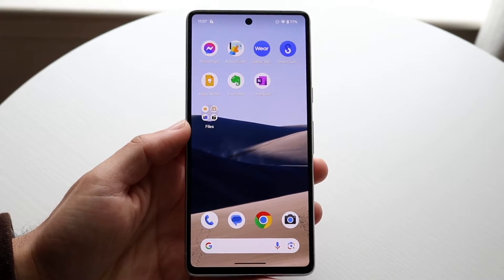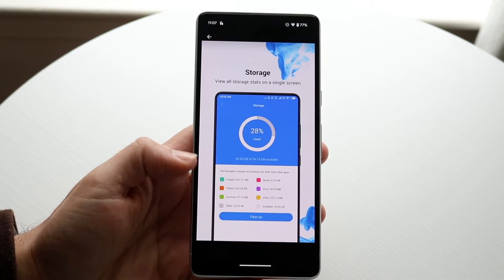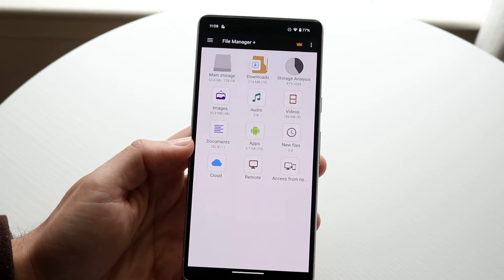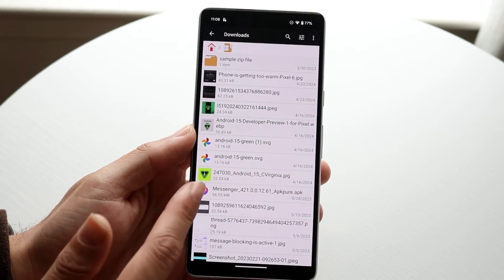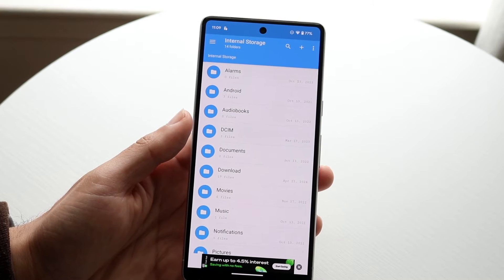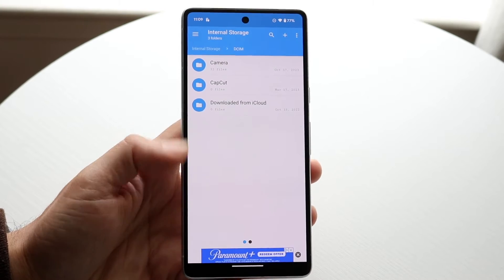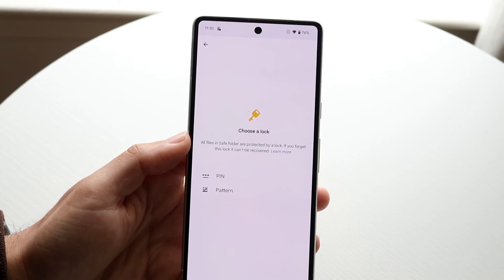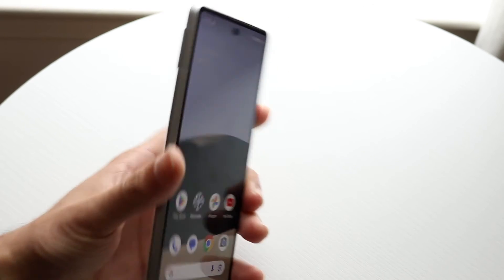The Best File Managers For Android! (2024)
Let's take a look at The Best File Managers For Android! (2024)